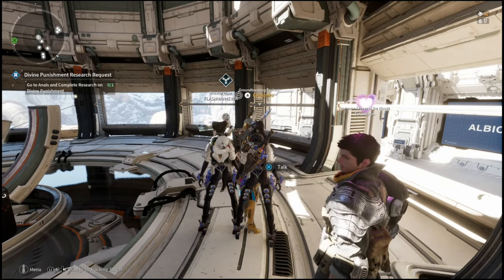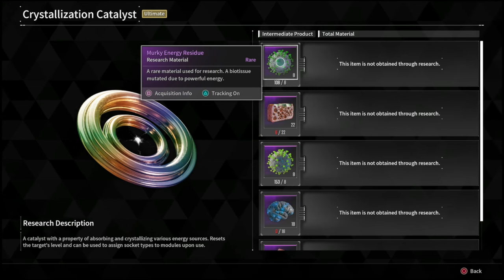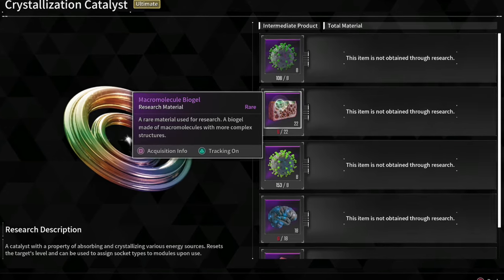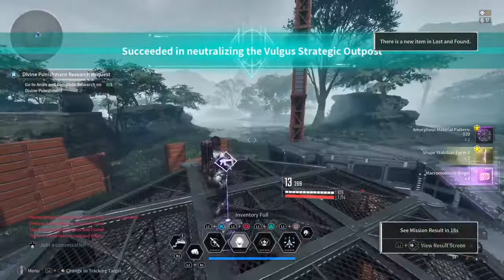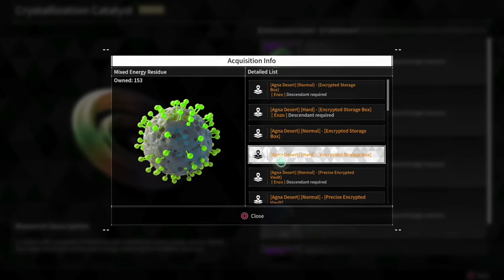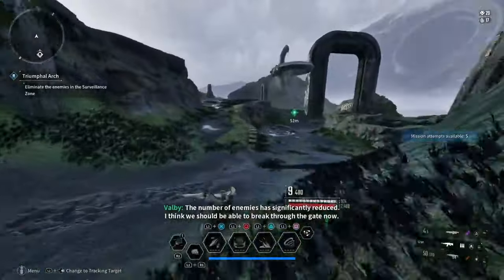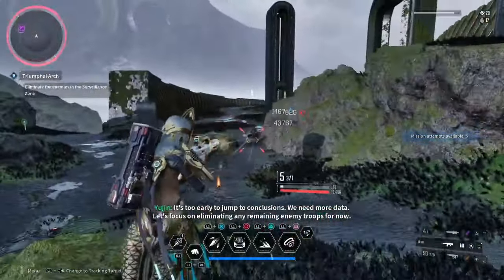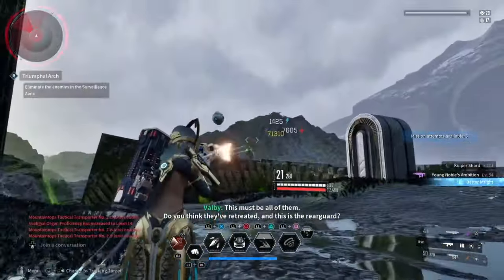Fastest way to farm crystallization catalyst the fist descendent (best method after patch)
Fastest Way to Farm CRYSTALLIZATION CATALYST the first descendant.

how to farm murky engine residue
how to farm macromolecule biogel
how to farm mixed energy residue
how to farm advanced neural circuit
how to farm crystallization catalyst blueprint